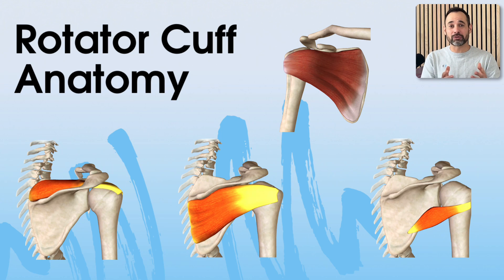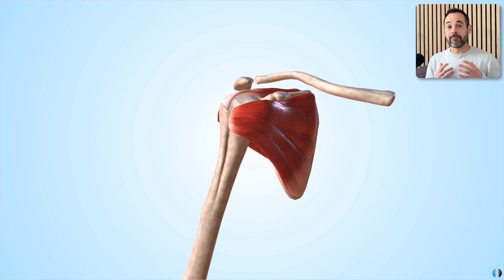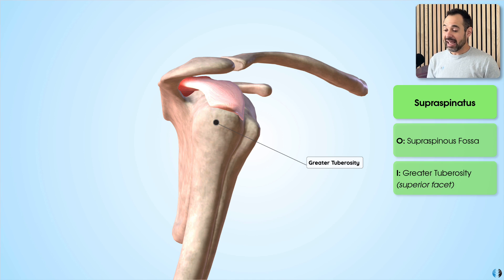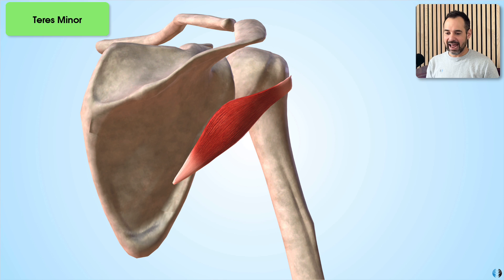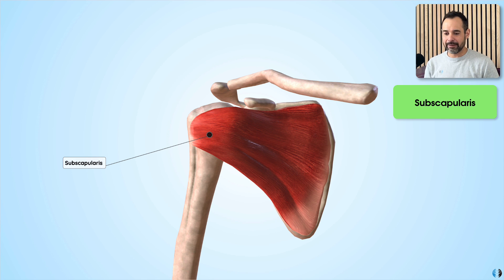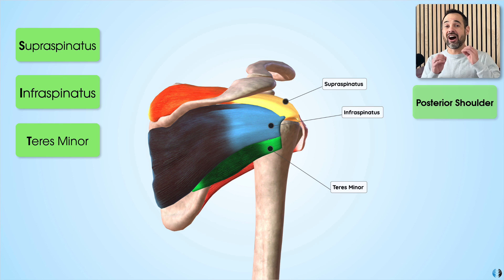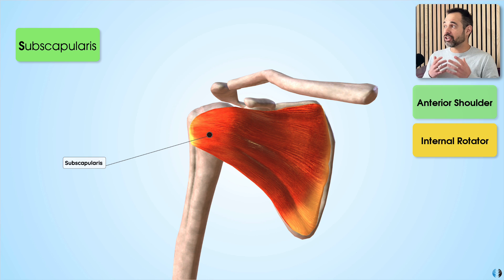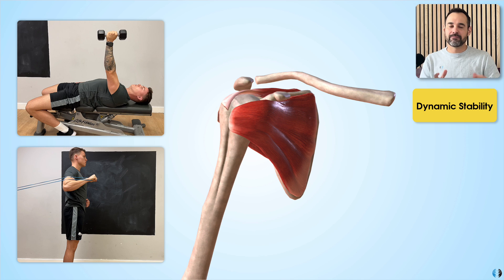Rotator Cuff Anatomy | Expert Physio Guide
In this tutorial, we guide you through the 3D anatomy of the Rotator Cuff using our 3D anatomy model.

⭐For more sign up to Membership for more resources including access to:
*The Rotator Cuff, Anatomy, Diagnosis, Rehab Webinar
*Common Shoulder Conditions Webinar
*Shoulder Differential Diagnosis Webinar
➡️ Shoulder Anatomy BootCamp On Demand included in Premium and Annual Memberships.